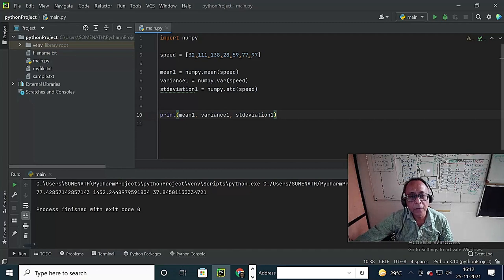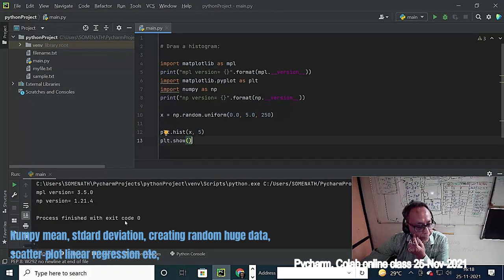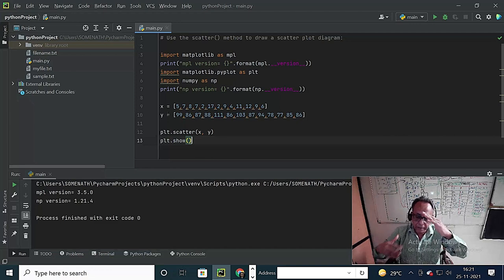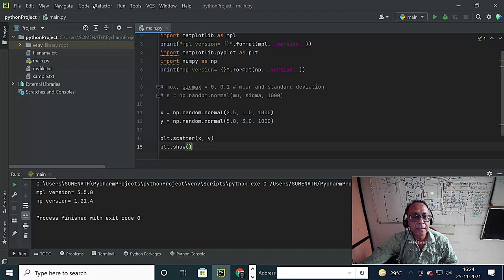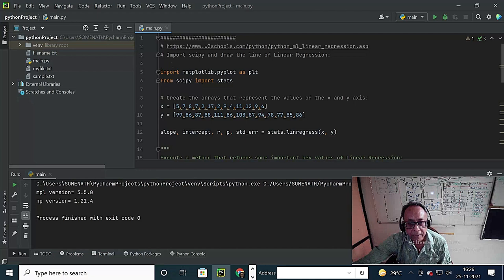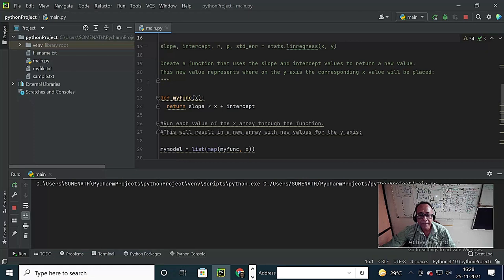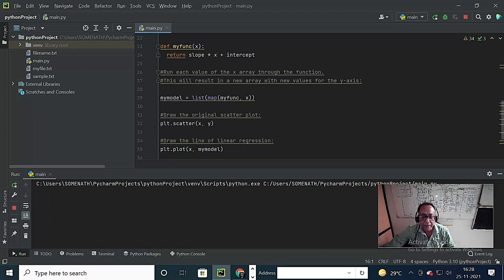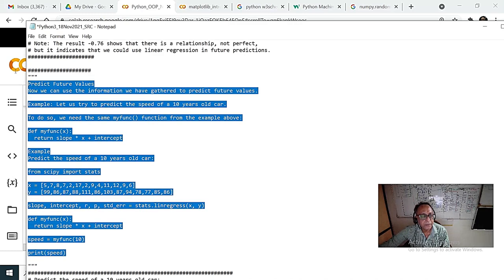Numpy for mean, std variation, creating huge random data. Linear regression . Pls see description.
import numpy

speed = [32,111,138,28,59,77,97]

mean1 = numpy.mean(speed)
variance1 = numpy.var(speed)
stdeviation1 = numpy.std(speed)

print(mean1, variance1, stdeviation1)
import numpy

speed = [32,111,138,28,59,77,97]

mean1 = numpy.mean(speed)
variance1 = numpy.var(speed)
stdeviation1 = numpy.std(speed)
print(mean1, variance1, stdeviation1)
import numpy

x = numpy.percentile(ages, 75)

print(x)
# creating big data, create an array containing 250 random floats between 0 and 5:

import numpy

x = numpy.random.uniform(0.0, 5.0, 250)

print(x)
# Draw a histogram:

import matplotlib as mpl
print("mpl version= {}".format(mpl.__version__))
print("np version= {}".format(np.__version__))

x = np.random.uniform(0.0, 5.0, 250)

plt.hist(x, 5)
plt.show()

Histogram Explained
We use the array from the example above to draw a histogram with 5 bars.

The first bar represents how many values in the array are between 0 and 1.

The second bar represents how many values are between 1 and 2.

Etc.

Which gives us this result:

52 values are between 0 and 1
48 values are between 1 and 2
49 values are between 2 and 3
51 values are between 3 and 4
50 values are between 4 and 5

Create an array with 100000 random numbers, and display them using a histogram with 100 bars

print("mpl version= {}".format(mpl.__version__))
print("np version= {}".format(np.__version__))

x = np.random.uniform(0.0, 5.0, 100000)

plt.hist(x, 100)
plt.show()
A typical normal data distribution

print("mpl version= {}".format(mpl.__version__))
print("np version= {}".format(np.__version__))

x = np.random.normal(5.0, 1.0, 100000)

plt.hist(x, 100)
plt.show()
# Use the scatter() method to draw a scatter plot diagram:

print("mpl version= {}".format(mpl.__version__))
print("np version= {}".format(np.__version__))

x = [5,7,8,7,2,17,2,9,4,11,12,9,6]
y = [99,86,87,88,111,86,103,87,94,78,77,85,86]

plt.scatter(x, y)
plt.show()
# A scatter plot with 1000 dots:
print("mpl version= {}".format(mpl.__version__))
print("np version= {}".format(np.__version__))

# mux, sigmax = 0, 0.1 # mean and standard deviation
# s = np.random.normal(mu, sigma, 1000)

x = np.random.normal(2.5, 1.0, 1000)
y = np.random.normal(5.0, 3.0, 1000)

plt.scatter(x, y)
plt.show()

x = [5,7,8,7,2,17,2,9,4,11,12,9,6]
y = [99,86,87,88,111,86,103,87,94,78,77,85,86]

plt.scatter(x, y)
plt.show()

# Import scipy and draw the line of Linear Regression:

from scipy import stats

# Create the arrays that represent the values of the x and y axis:
x = [5,7,8,7,2,17,2,9,4,11,12,9,6]
y = [99,86,87,88,111,86,103,87,94,78,77,85,86]

slope, intercept, r, p, std_err = stats.linregress(x, y)

Create a function that uses the slope and intercept values to return a new value.
This new value represents where on the y-axis the corresponding x value will be placed:

def myfunc(x):
  return slope * x + intercept

Run each value of the x array through the function.
This will result in a new array with new values for the y-axis

mymodel = list(map(myfunc, x))

Draw the original scatter plot
plt.scatter(x, y)

Draw the line of linear regression
plt.plot(x, mymodel)

Display the diagram
plt.show()